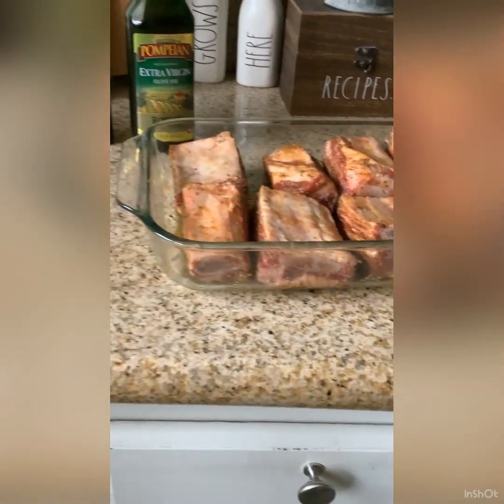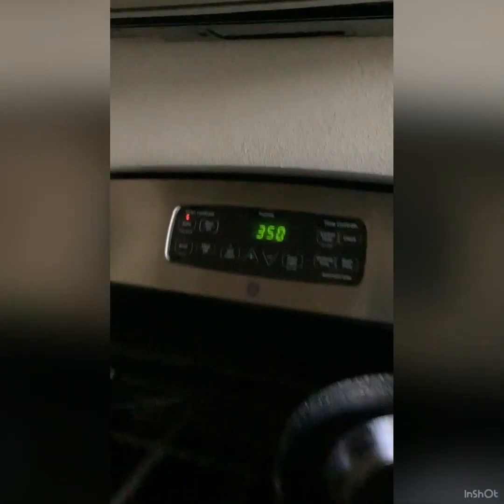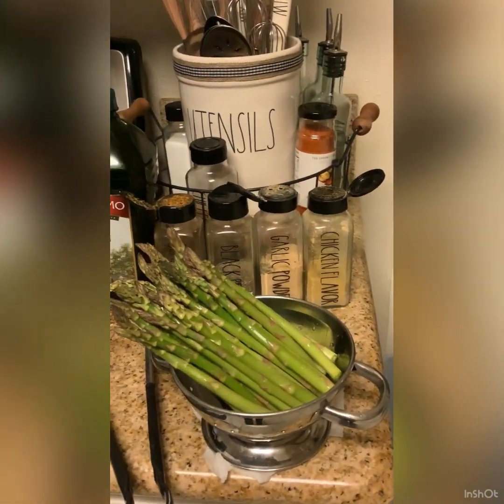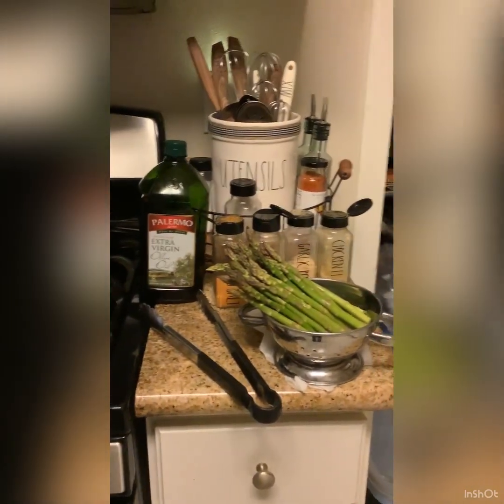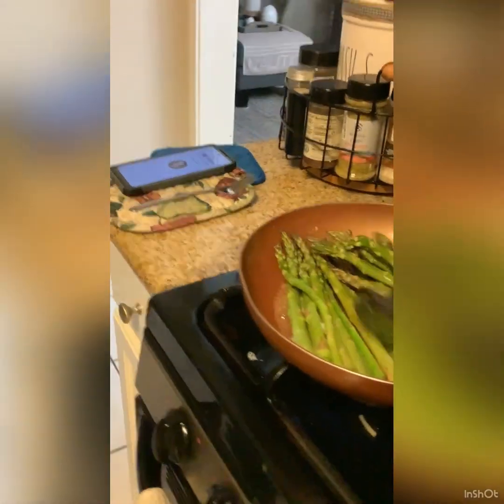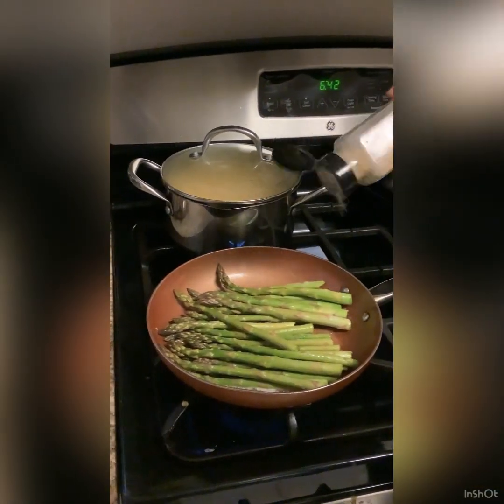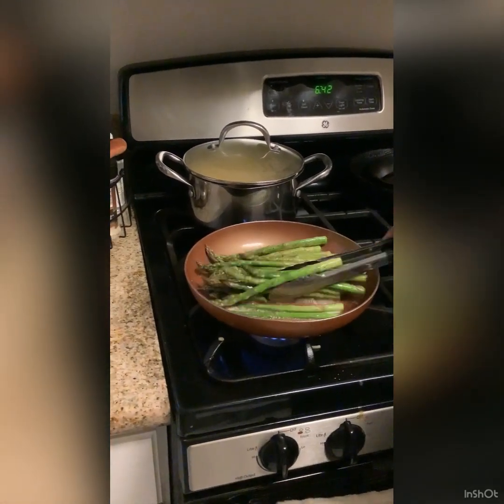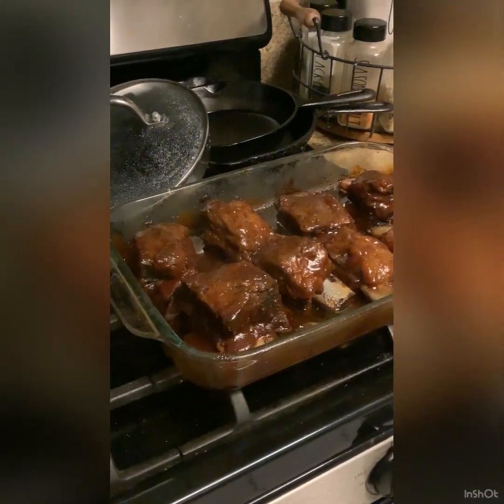Barbecue short ribs